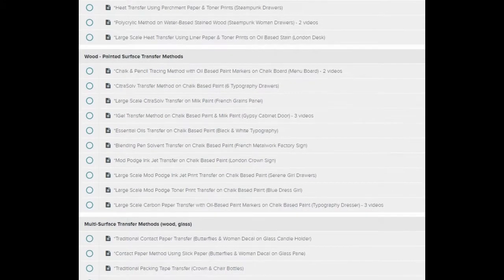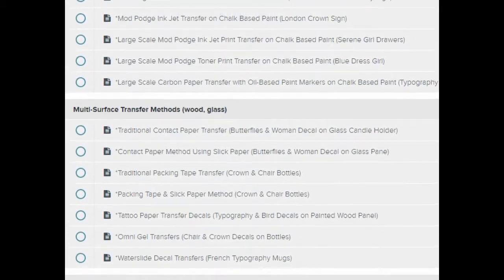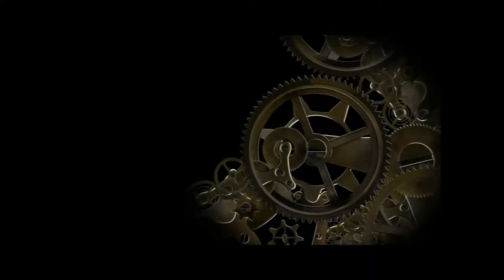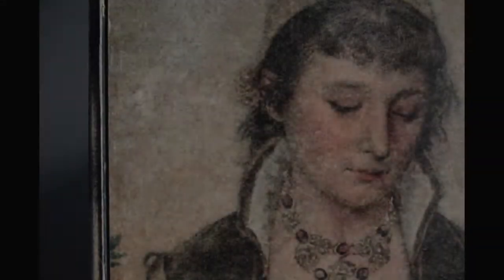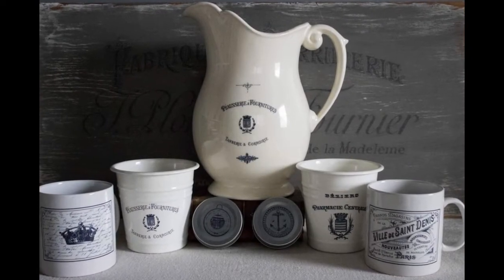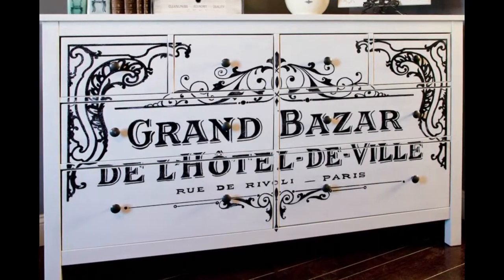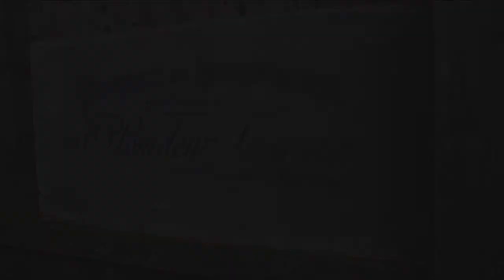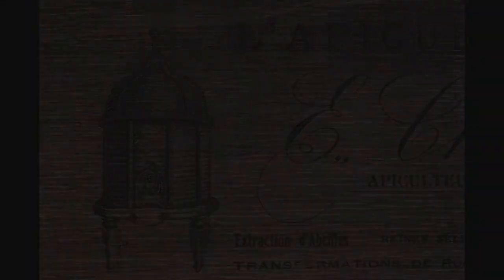Welcome to The Online Image Transfer Workshop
Our latest eCourse with Heather K Tracy! Learn how to do Image Transfers, large or small, onto nearly every surface imaginable, including Furniture!